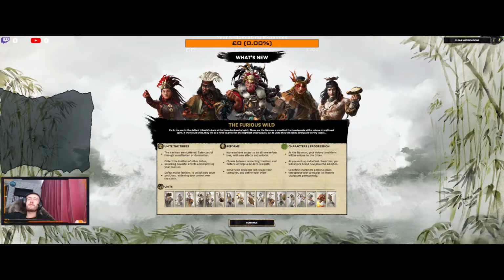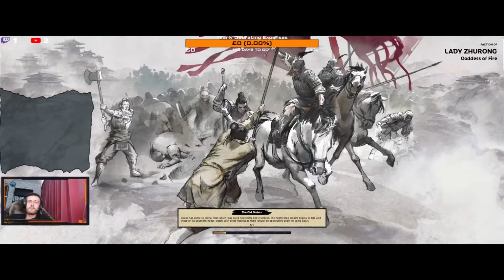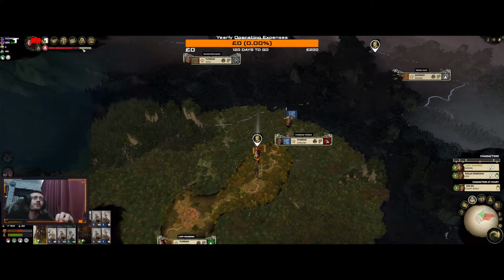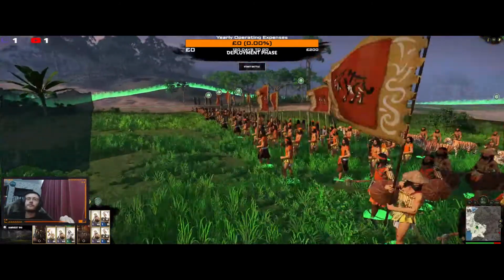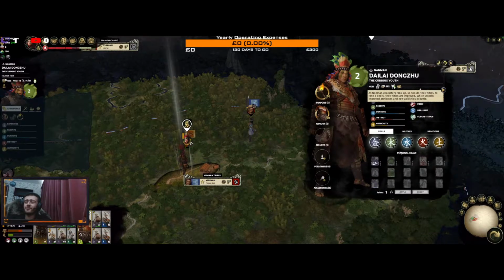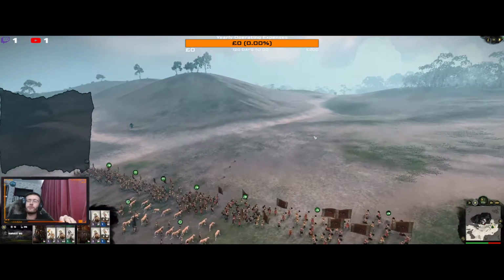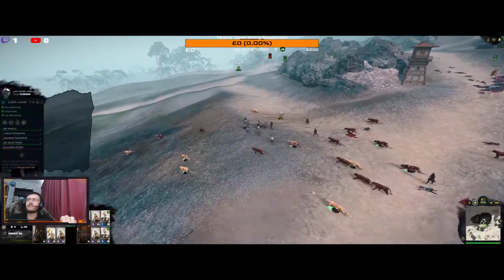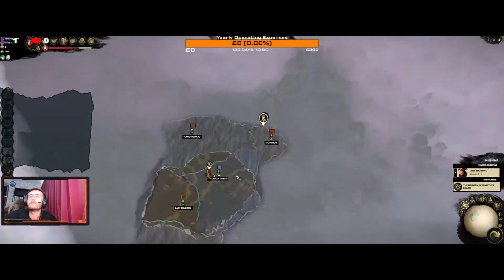Total War Three Kingdoms The Furious Wild First Look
The latest DLC for Total War Three Kingdoms - The Furious Wild has just released. Time to check it out :)